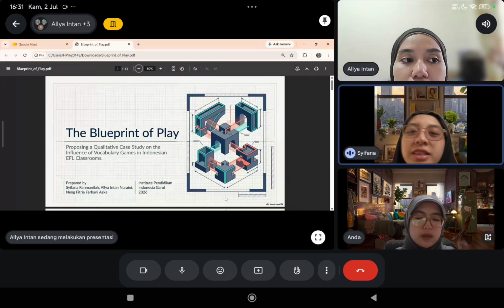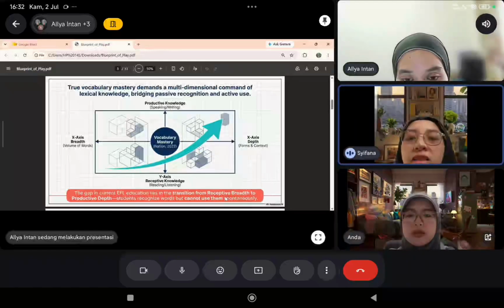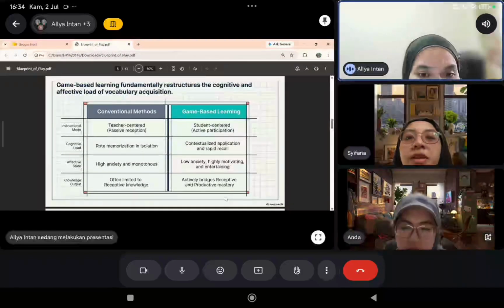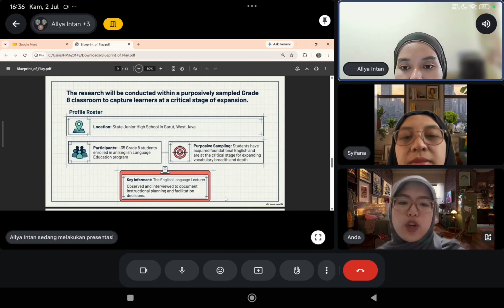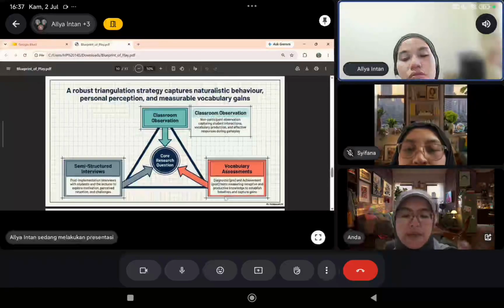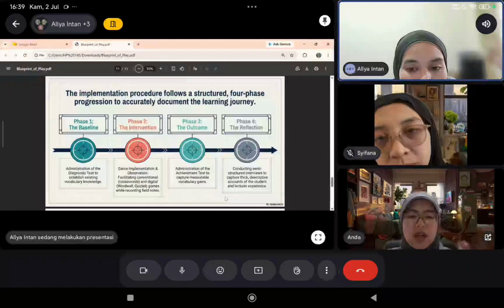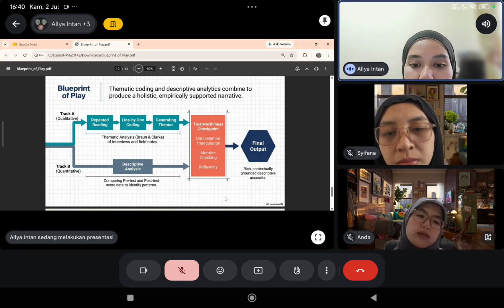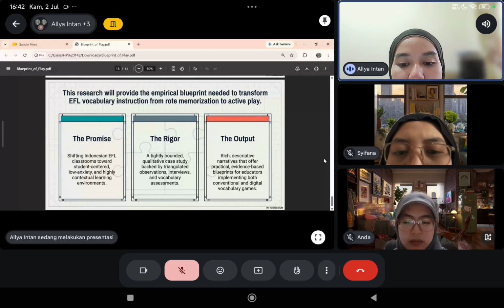Presentation Group 12 Chapter 3 "Speaking For Academic Purposes"